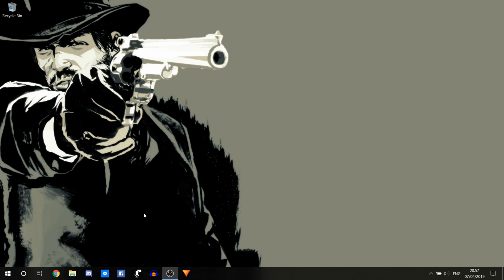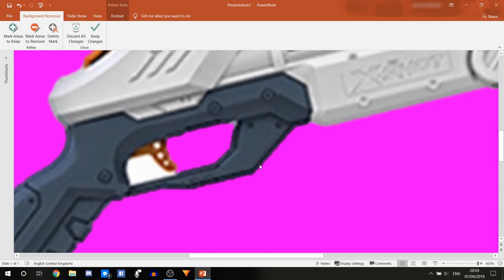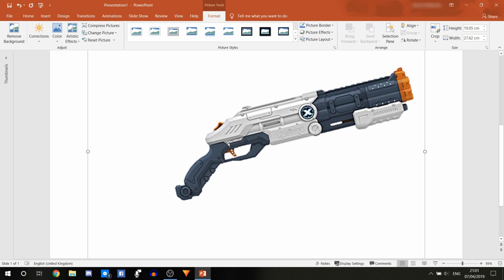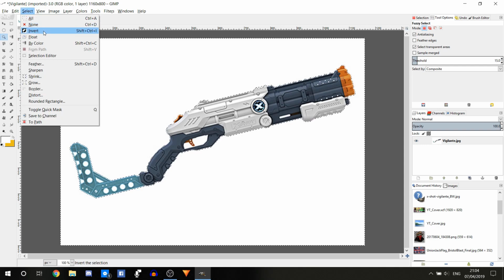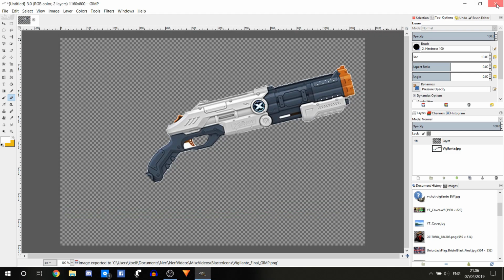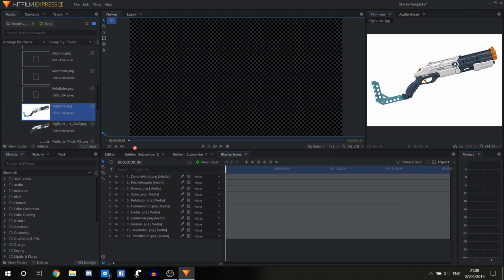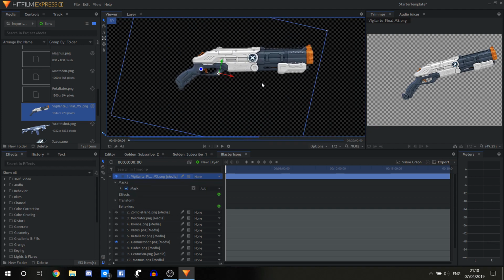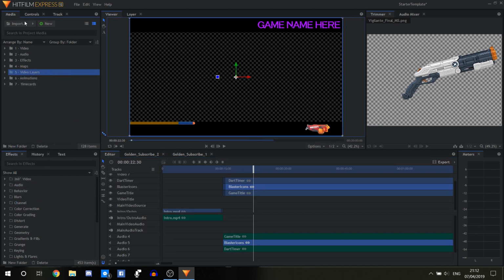Capturing Nerf Gameplay: Part 4 - Blaster Icons | Powerpoint & GIMP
Well, I had intended for this to be a 3 part mini series, but a question from NerfTurfBattle prompted an addition... eventually lol

This is the fourth instalment of my 3 part mini series covering the Hardware and Software I use to capture and edit my Nerf Gameplay footage.  Part 4 covers how I add the little blaster icons to my footage using 2 methods.  There are probably other ways, better ways, but this is how I do it.

I'm not covering any Laptop or Desktop equipment here, and assumption has been made that if you are editing, then you at least have a computer able to run average editing software :)

Here's the write up on what I have done to the blaster used in the video